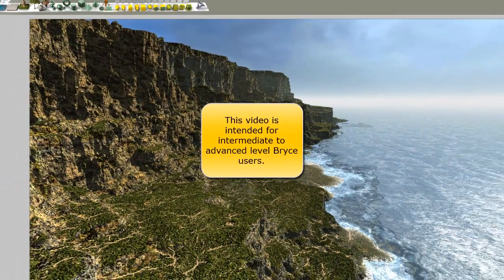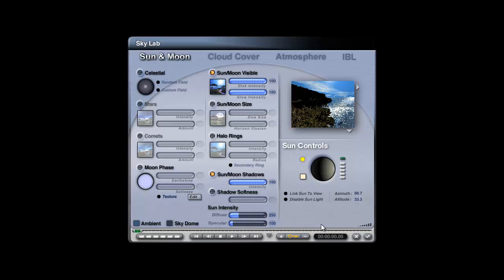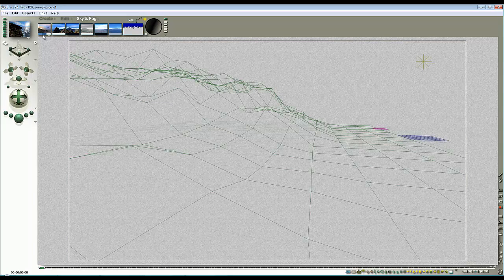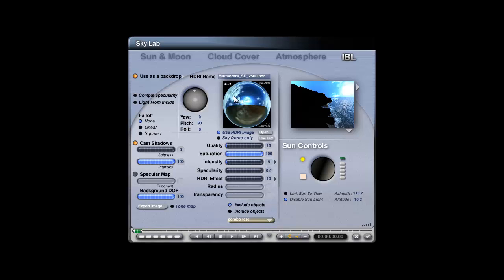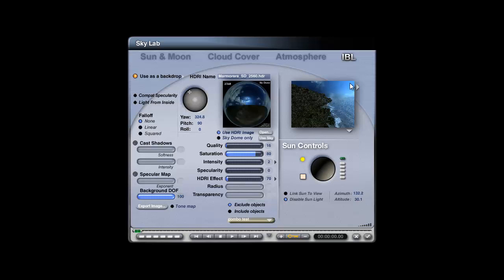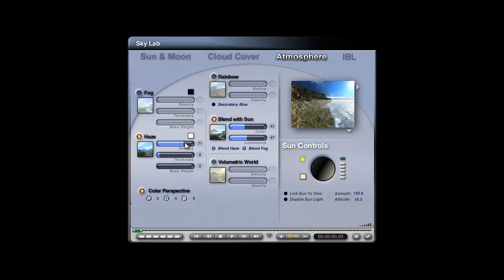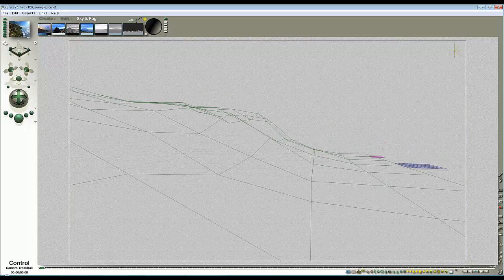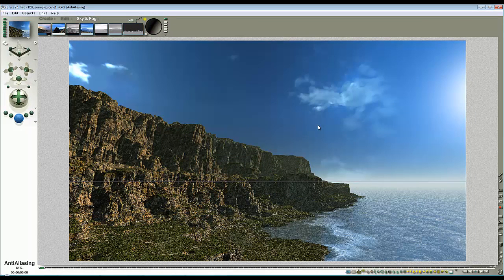Bryce 7.1 Pro - setting up a sky with ambient HDRI - by David Brinnen.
A Bryce 7.1 Pro tutorial aimed at people who are moderately well versed in Bryce and wish to expand their skills.  An efficient rendering tactic to use with HDRI that do not contain an overpowering predominant light source.